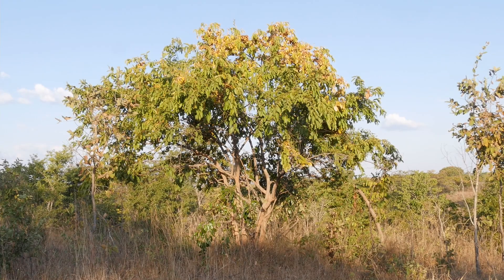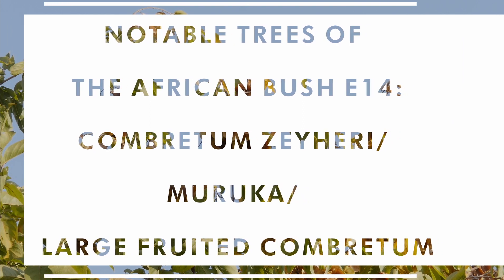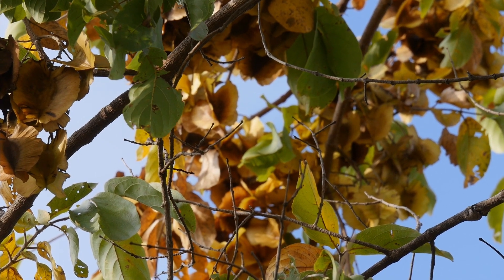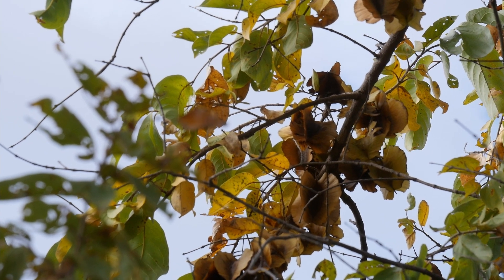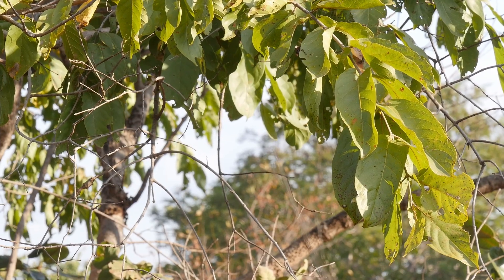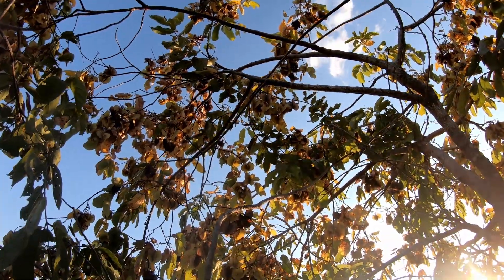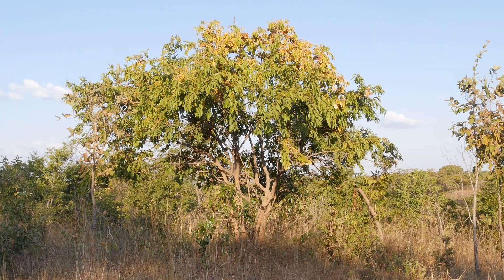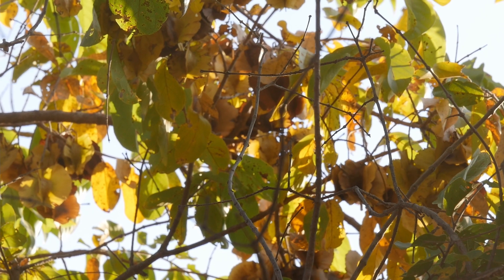Notable Trees of the African Bush E14: Combretum Zeyheri/Muruka/Large Fruit Combretum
Trees in the genus Combretum, commonly called Bushwillows for the droopy appearance of the leaves, are one of the most widely used medicinal plants in southern Africa.  This one, called Muruka in Zimbabwe, is the large-fruited combretum (C. zeyheri) and is known for, well, it’s unusually large fruit. The proven anti-cancer activity of some of the compounds certainly help to boost its medicinal credentials, too. But for me, it’s the striking visual impact of those fruit that most attract me. I filmed this tree in Chizarira just as the sun was lowering in the sky, shortly before my absolute favourite time of day!